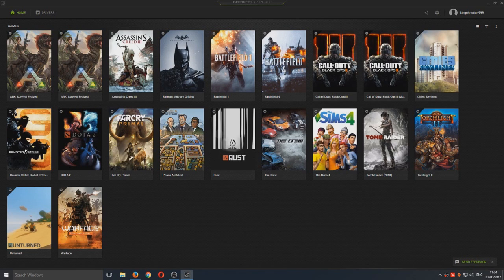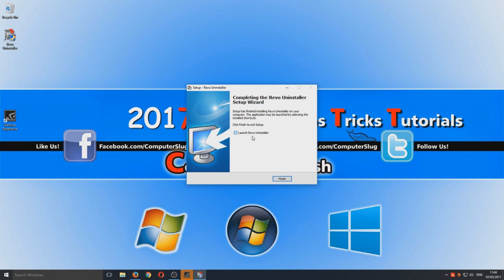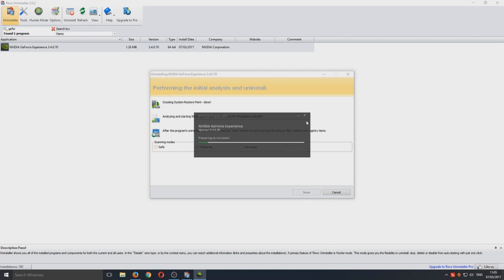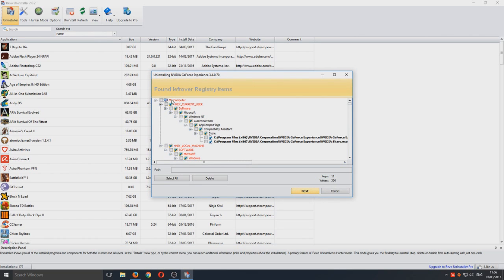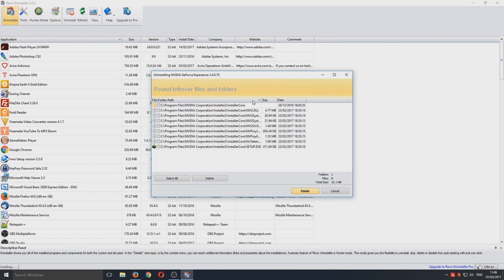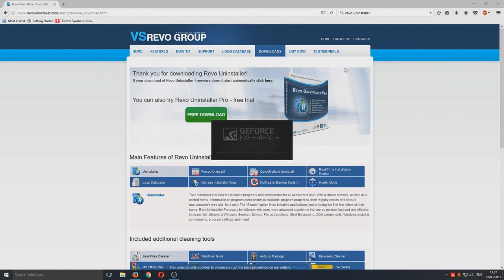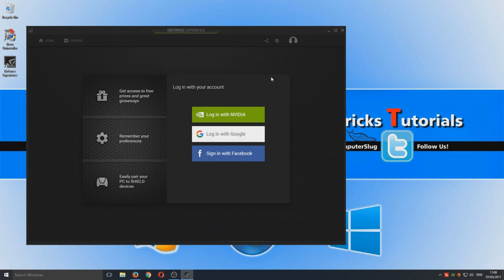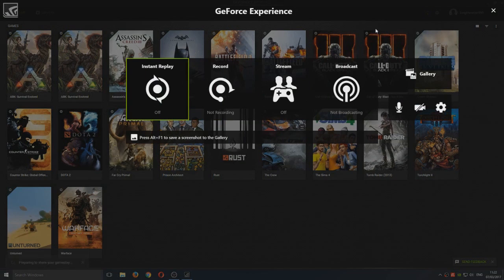NVIDIA GeForce Experience 3.4 Unable to Turn On Sharing/Shadowplay Fix!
In This Windows Tutorial I will be showing you how to fix NVIDIA GeForce Experience unable to share problem.